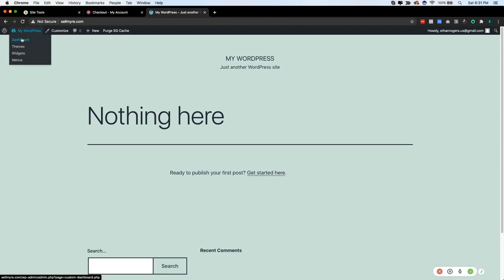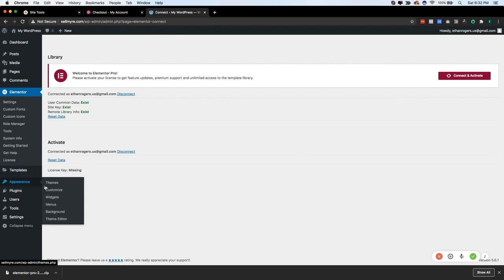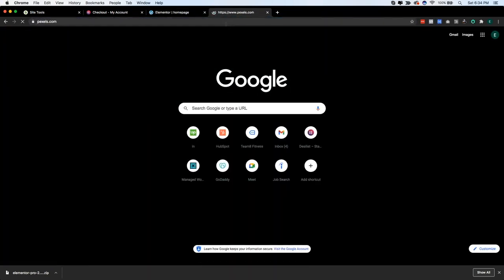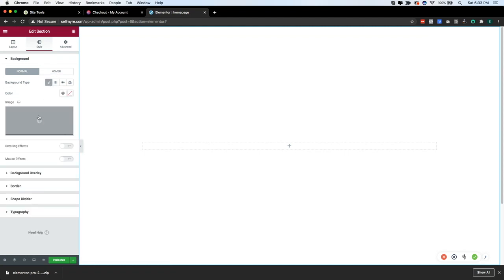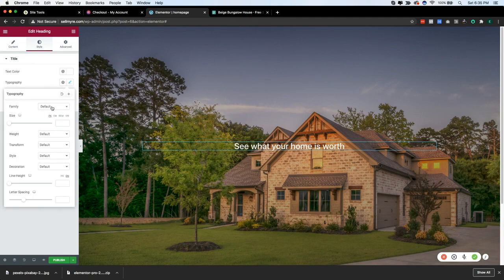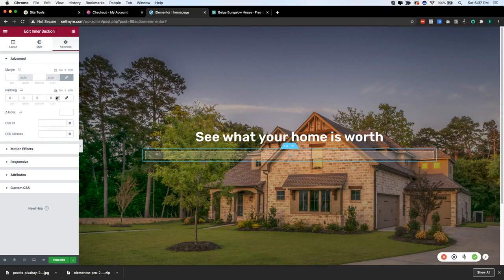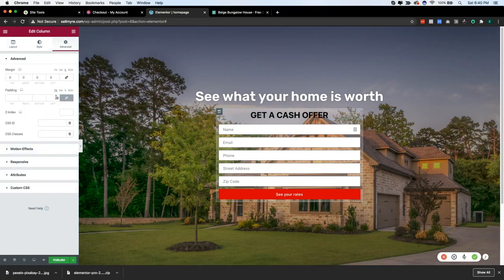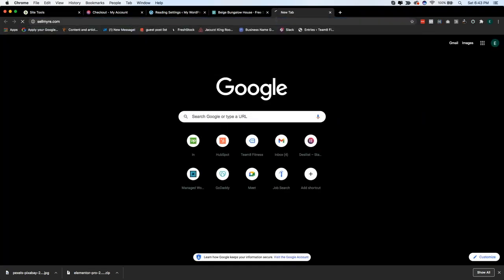How To Make a Real Estate Landing Page (STEP BY STEP) | WordPress + Elementor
In this video, I show off how to build a real estate landing page with WordPress in under 4 minutes! See the step-by-step breakdown as I use Elementor, the worlds most popular and easiest WordPress page builder, to rapidly build a new lead generating website.

How to create a real estate landing page with WordPress and Elementor step by step:

Step 1) To get started you need to have a WordPress environment already set up. To easily set up your new WordPress website please follow this how-to guide

Step 2) The first step is to go to the admin panel of WordPress. This can be found at /wp-admin within your website's URL structure. Navigate to Plugins and clear out any pre-installed plugins. These plugins can mess with the Elementor page builder.

Step 3) Now you need to install the plugins necessary for this build. Start with Classic Editor, Elementor, and Elementor Pro.

Step 4) The final step before creating the page is to set up your theme. In this tutorial, I use the Hello Elementor theme, which is advertised as the fastest theme for WordPress.

Step 5) Now you navigate to the Pages section of the admin panel and click 'Add New'. Title the page as 'Homepage', save the draft, and then click 'Edit with Elementor'.

Step 6) From the Elementor page builder, the first step is to create our section. We are using a free stock image from pexels.com for the background of our page. Within the styling of this section set the image as the background. I applied a radial-gradient low-opacity dark background overlay to the image to help separate it from our content.

Step 7) Now you can add your heading text by dragging in the text from the Elementor menu. Insert the proper text, center it, and set the color and size of the text from within the styling section.

Step 8) We are now onto our form. First, create a new inner-section within the current section allowing us to create a background for the form. Set the background of the new intersection to a low-opacity white, and add 25% padding on both sides of this section.

Step 9) Drag in your form builder from the Elementor menu. Add all necessary fields and style it accordingly. Make sure to set the submission settings so that you receive all real estate leads.

Step 10) The final step is to set this new page as your homepage. From the admin panel within WordPress, navigate to Settings - Reading - and toggle the homepage settings to a static page, then select 'homepage'. Save these settings and your new website is now live.